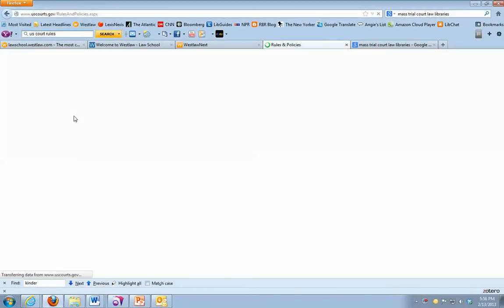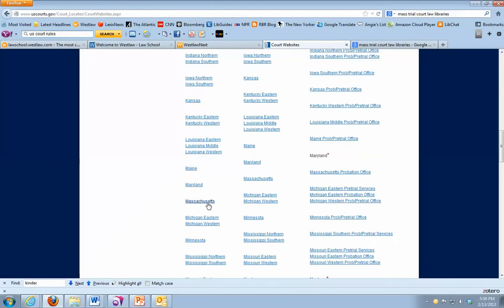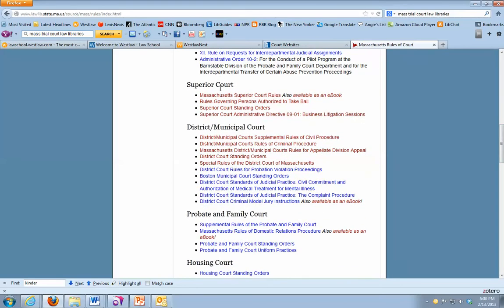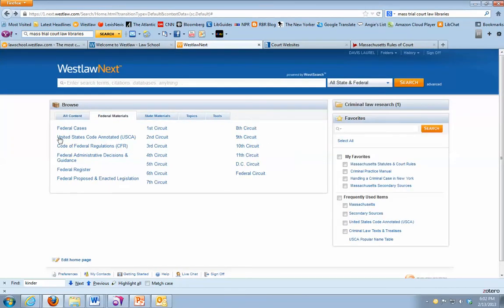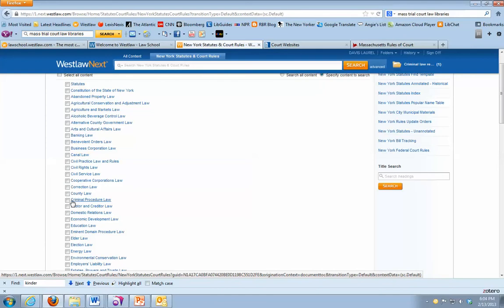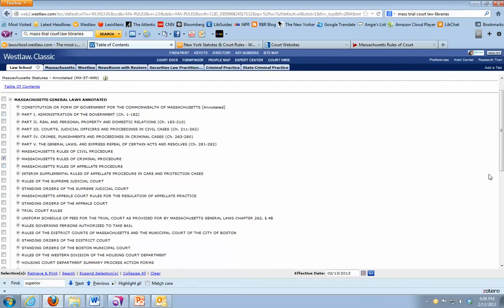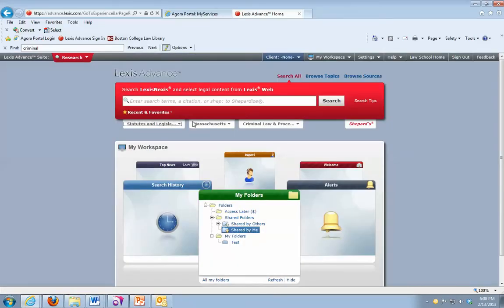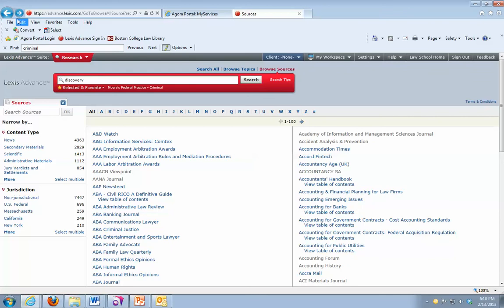Court rules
How to find federal and state court rules